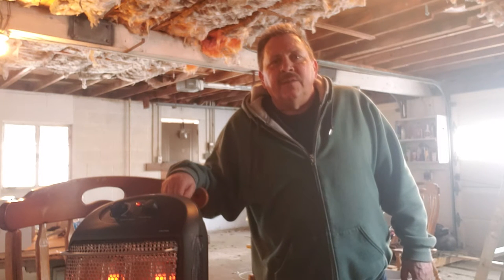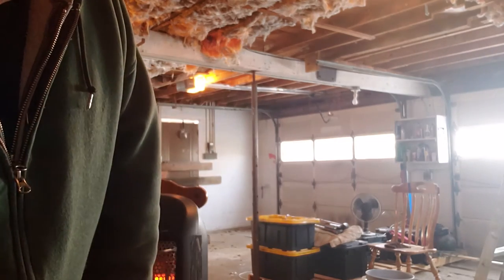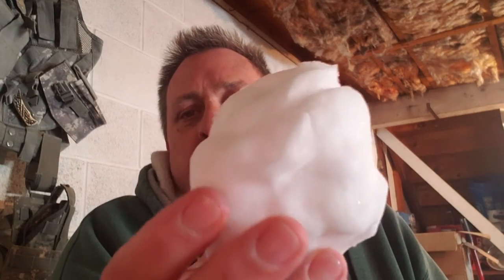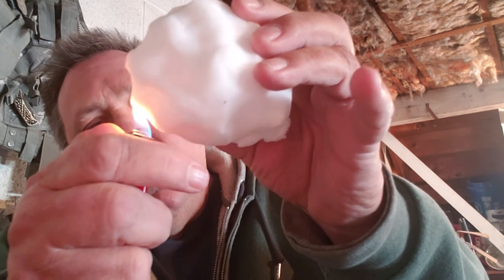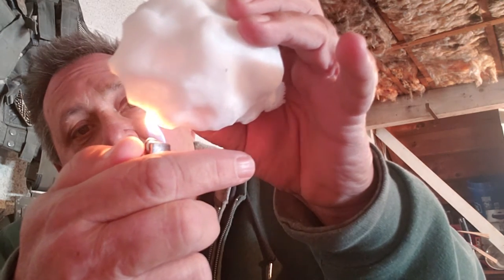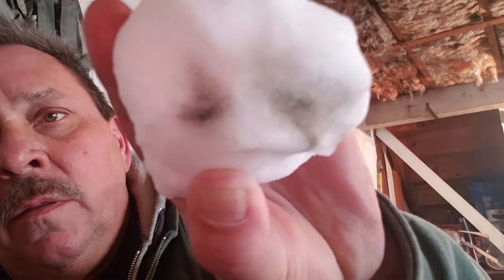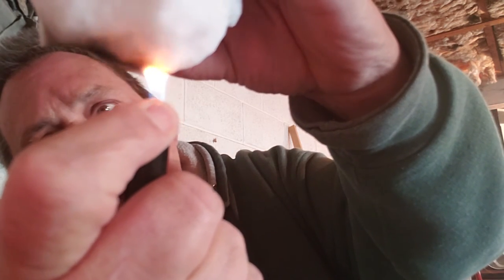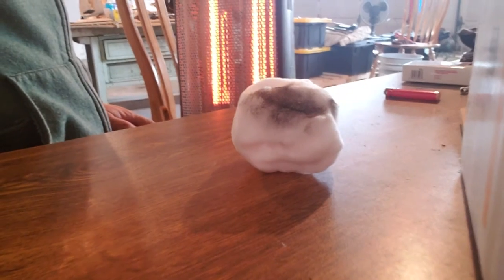What is this crap???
Snow that burns black when hit with a flame and doesnt melt when held in front of a space heater.